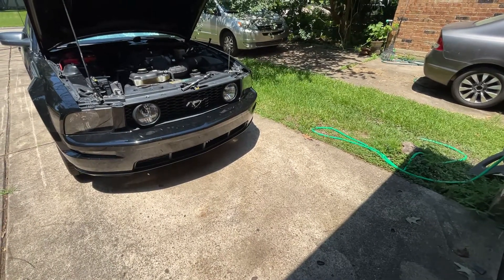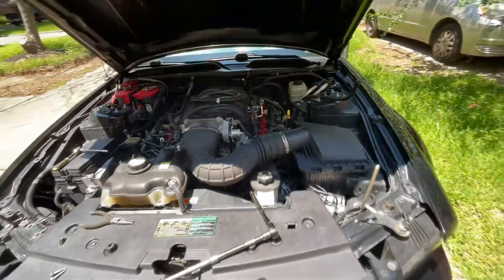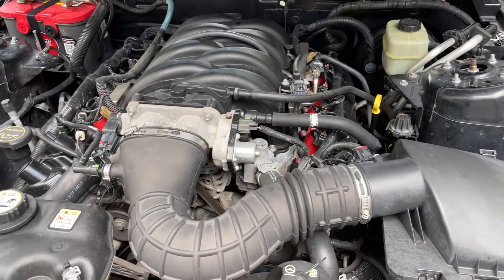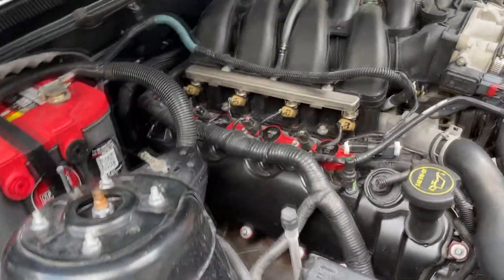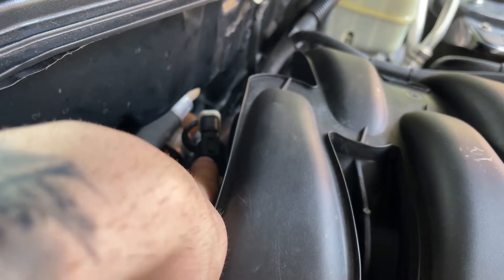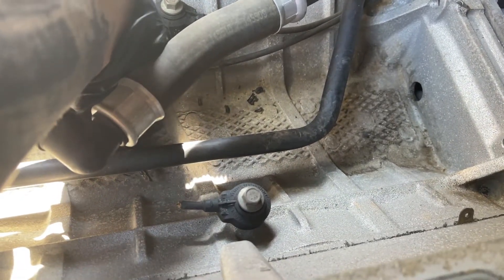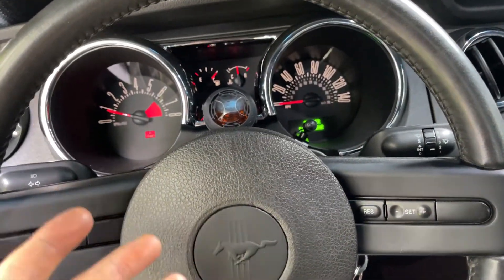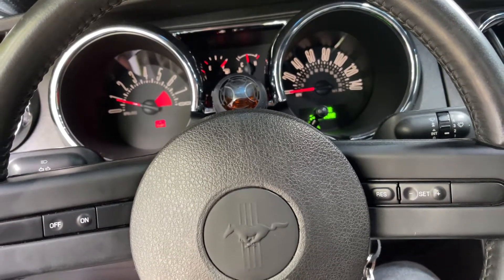2005-2010 Mustang GT | Knock Sensor Replacement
Repairing a busted knock sensor on bank 2. Sensor is one single unit and splits into 2 sensors for both banks 1 & 2.

Knock sensor is responsible for detecting any noticeable engine knocking, if knocking occurs, the sensors relay the information to the ECU and ECU then retards timing to prevent any damage.

Symptoms can include sluggish acceleration, poor idle, bad fuel mileage.

Codes associated with a broken sensor can be P0330 (Bank 2) or P0325 (Bank 1).